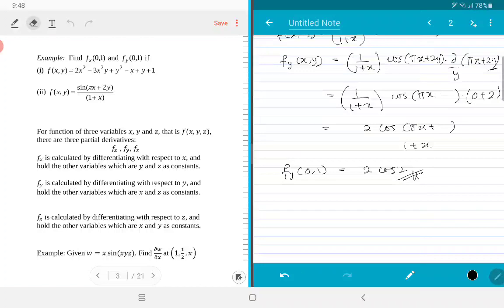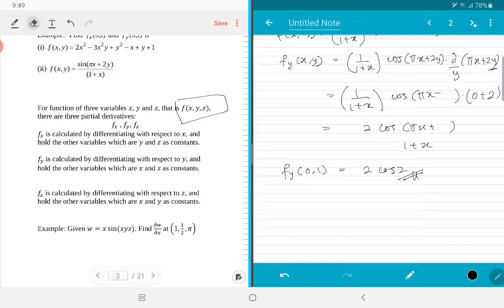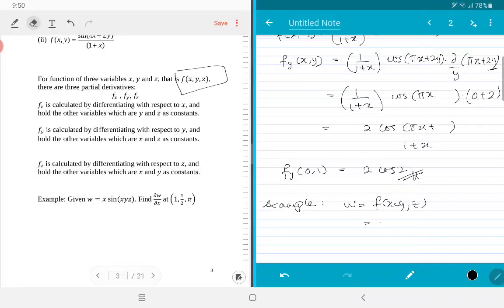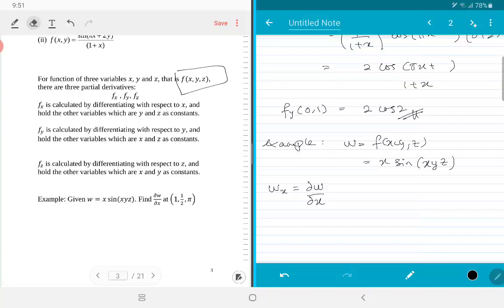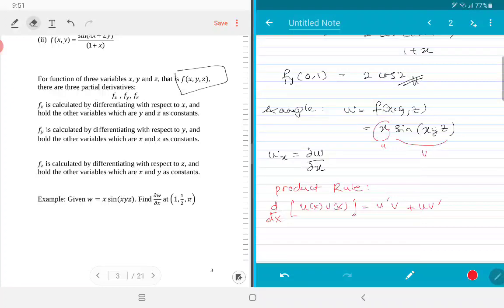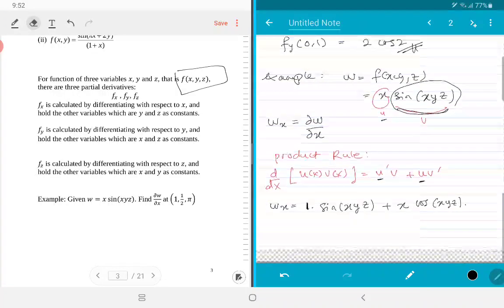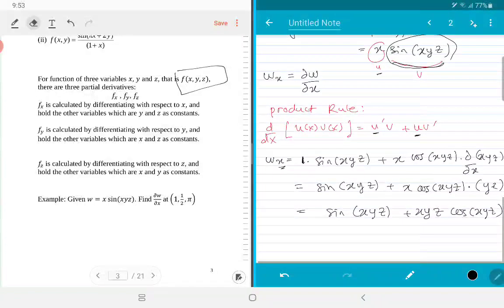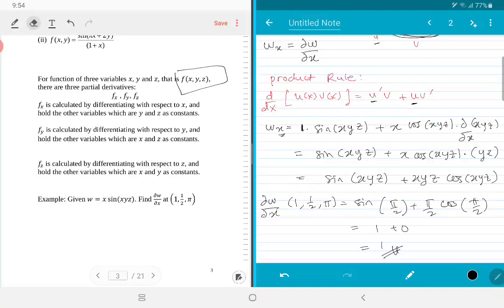Partial Derivatives part 3